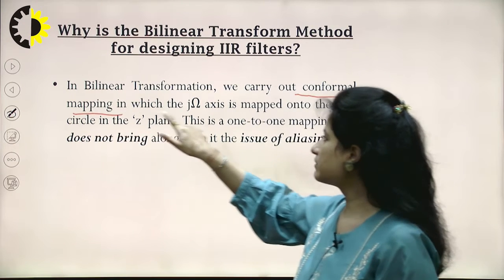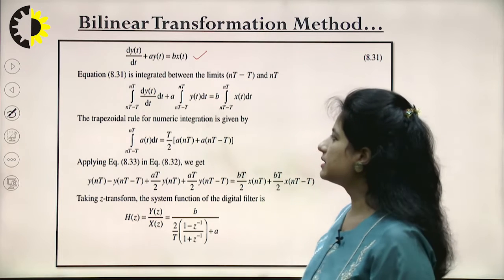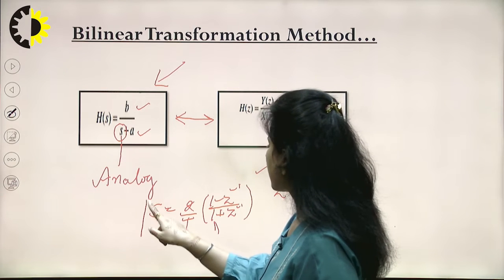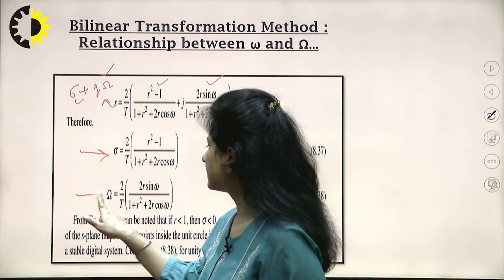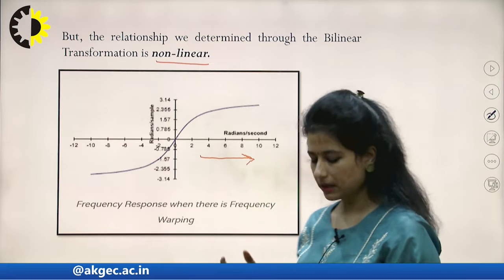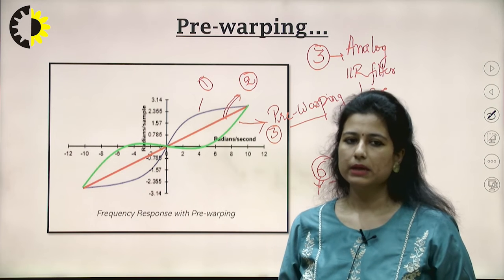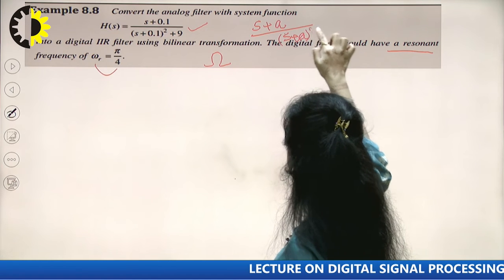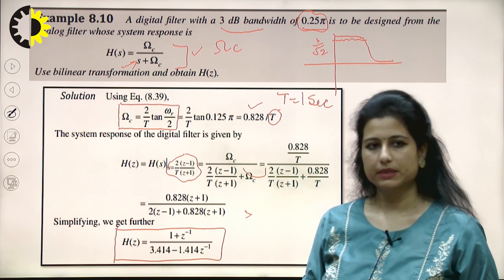DIGITAL SIGNAL PROCESSING LECTURE 06 ''Bi Linear Transformation'' By Dr. Aruna Tyagi, AKGEC